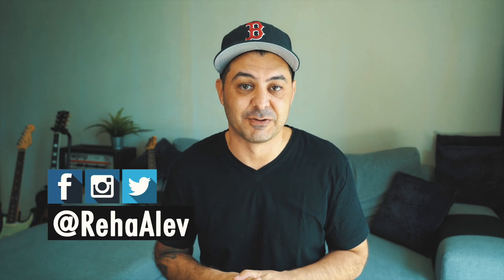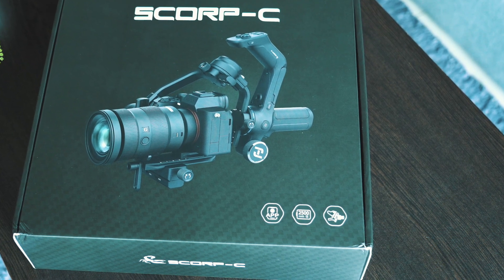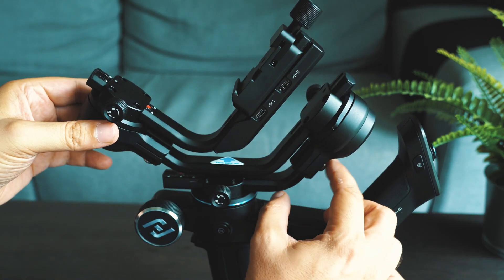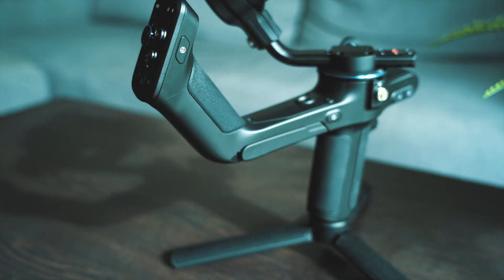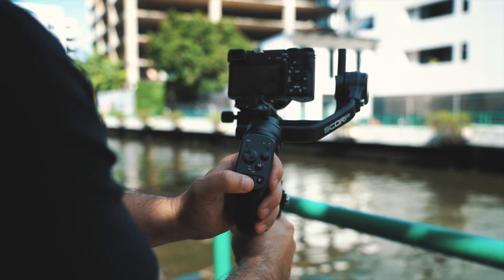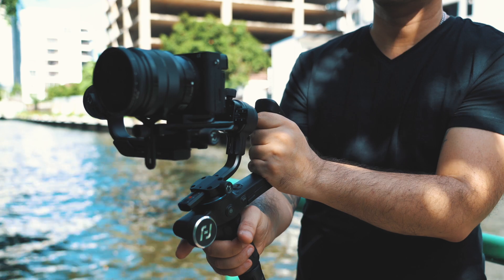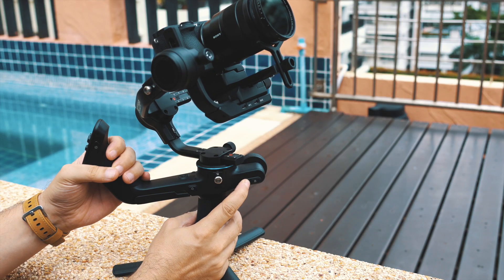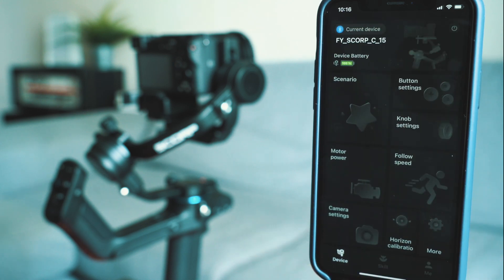Feiyutech Scorp-C Gimbal Review | RehaAlev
Feiyutech Scorp-C Gimbal Review and Tutorial. This is an awesome Gimbal for the price. If you are looking for a DSLR gimbal for under US$300, this gimbal for your mirrorless camera comes recommended.
It features a 2500mAh built-in battery that cannot be removed with a battery life of up to 13h. Payload of about 2.5kg/5.51 lb (well balanced).